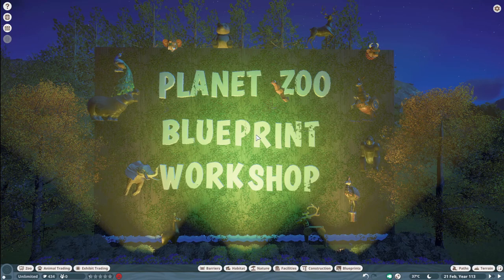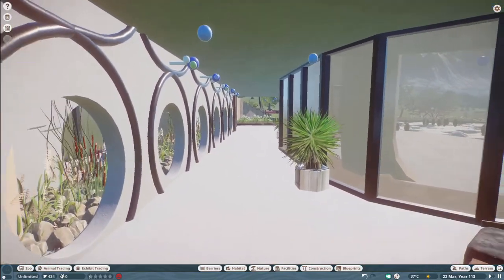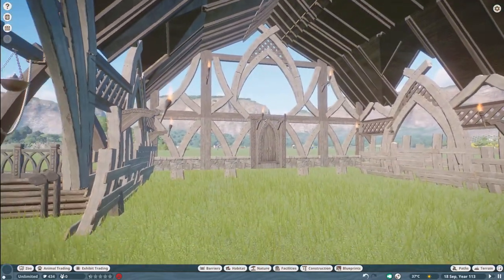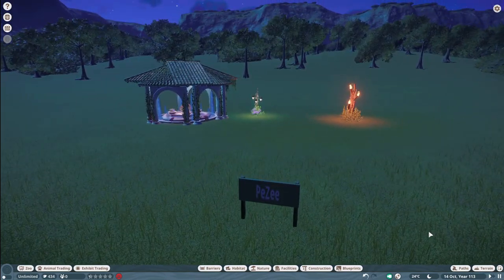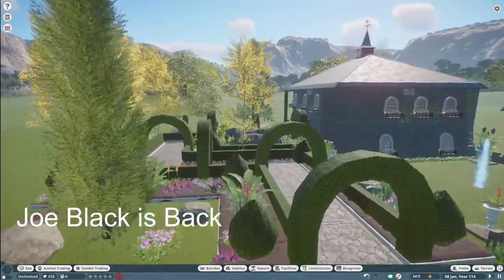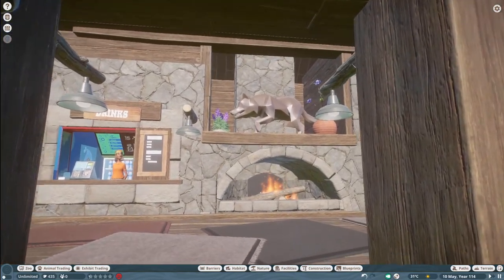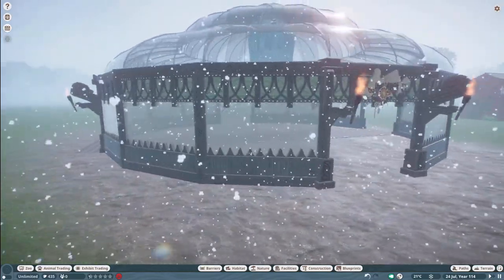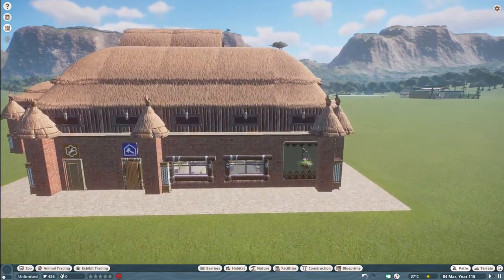Planet Zoo - Steam Workshop Blueprints 31 - Great Build Ideas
Planet Zoo Steam Workshop Blueprints:  Welcome everyone to another episode in Planet Zoo and taking a look at some of the blueprints found on the Steam Workshop.  Hopefully these will give you some great ideas for your builds.   Some of the blue prints feature the new Australian DLC.  Please visit the following artist on the workshop page.  We also have some great autumn/fall and Halloween pieces.

Wizard Tower and Pumpkin House - Mightyfury
Safari Boat Livingstone, Safari Boat Stanley and Safari Board Dock 1 - Just Goron
Realism West African Lion: Pixel Mural - Mermaid Tears
Old German Shopping Street - cowGirlen
Tiger Duo Conservation Boards - Quae
Gorilla and Chimpanzee/Bonobo Habitat - llldasuselll
Snow Leopard Slope - sam.mcafee
Red Wood Zoo and Modern Fence - knightfusion
Flamingo Habitat - panda
Timber General Store and Firewood Chopping Station - j-klim
Food and Logistic Centre (Backstage Collection) - PeteUhr
African - Plaza con fuente and Africa- Edificio del personal - txuls
Crocodile Creek (salt water crocodile habitat) and Caterpillar Playground - Zekin
The Dead Yoshi's Living Wall and Cascading Fountain - Dead Yoshi
Penguin Palace - Penguin Habitat Implied - Paulsley Aquatic Tanks/Aquarium - Paulsley
Ticket Machines - igorvasconcelos
Norse Cottage, Norse/Artic Shop Shell, Norse Fountain, Longhouse Open Concept Museum - zulonok
Large Staff Room, Hat's Fantastic Shop and Looney Bloons Shop - Horsefeathers
Vivarium, dome ou serre Africaine/African Vivarium - Notle57
Tapir Dschungel - Cappu
Pirate Market Scene and Staff Farm Building - tifa100
Overgrown raving village - clemens
Norse Building with Aviary - zulonok
Red Panda Habitat - loalegba
Magic Wonder Lamp Light, Torchlight Lamp Light and A Little Magic Fountain with lights - PeZee
Enclos Jaguar - royleviking
Aged Mechanic's Workshop and Sci-Fi Portal Entrance - Frogmansmall
Artic Rotunda - Aimee Fawn
Teapot Stature - imJackLee
Pavilion Plaza II - KRobot
Giant Corn Maze - Selenity - Hyperion
Water & Power Station in a Classic House - Joe Black is Back
Information Boards - otterlyadorable
Apathetic Archer - garlicswindler
Halloween Ghost - Planet Zoo Blogger
? - WeWei
Pizza Planet - Alice